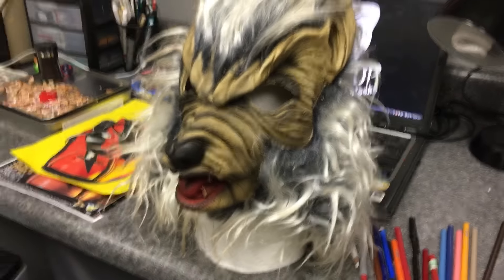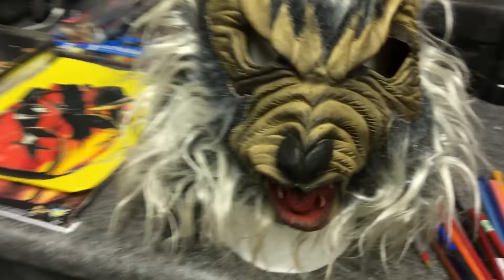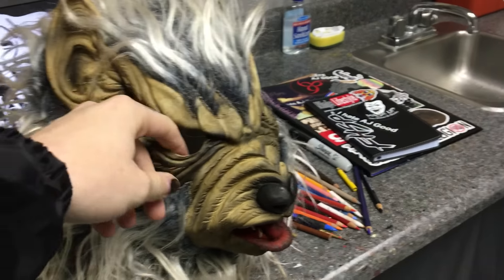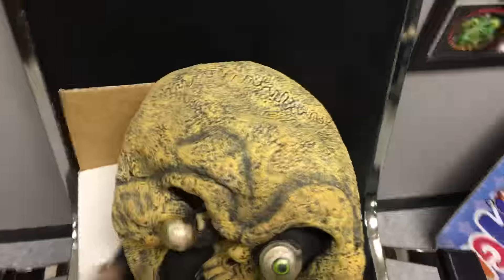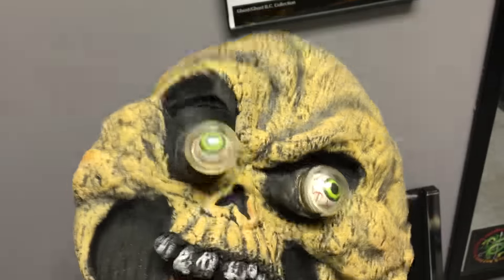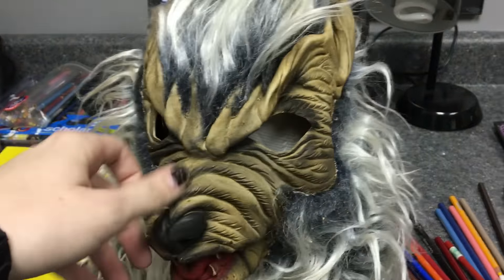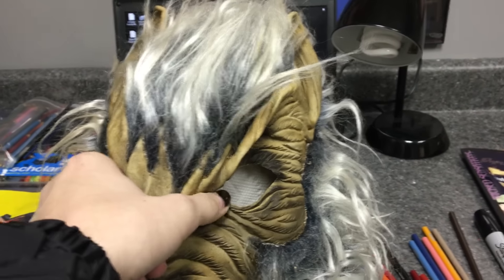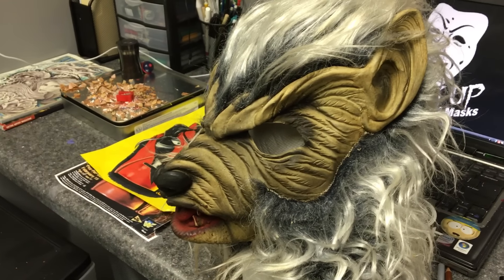Slipknot Craig Jones Topstone Wolf Mask